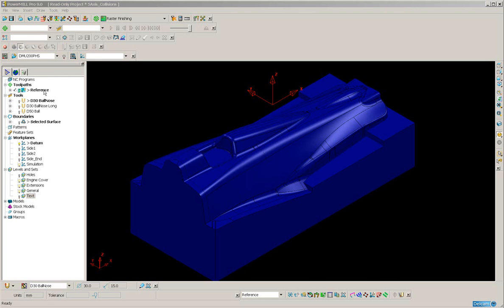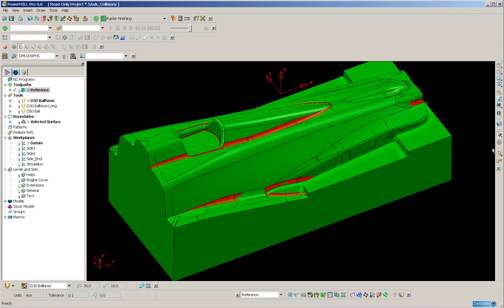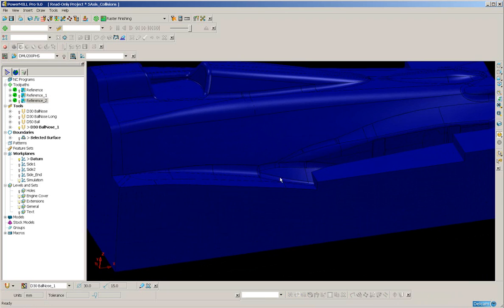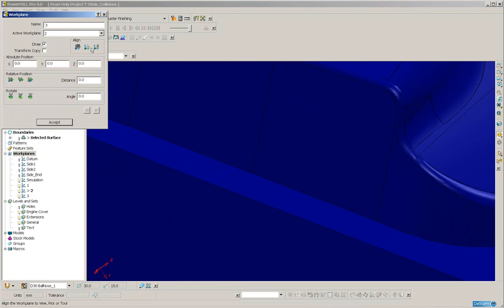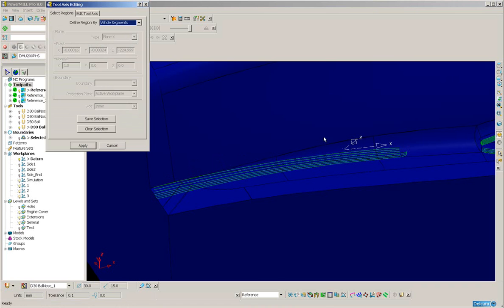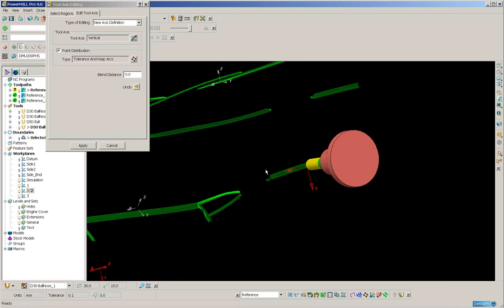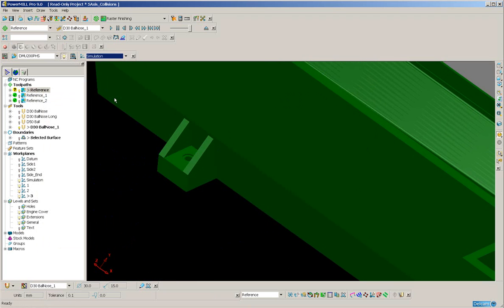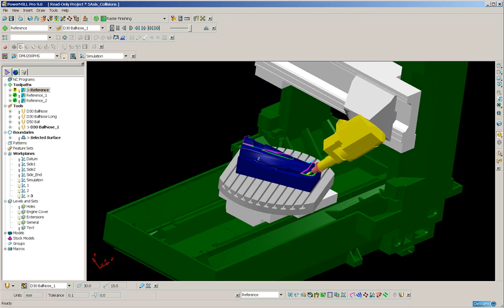PowerMILL 5 Axis Avoiding Collisions When Rest Machining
This project looks at Collisions Avoidance using Positional 5 Axis machining. In this case the user will:

Create a Corner Finishing toolpath.
Collision Check the toolpath with Split Moves Off.
Edit the Tool Axis using the Workplanes provided, resetting the Leads and Links to avoid the collisions.